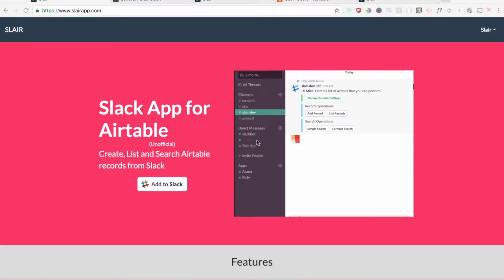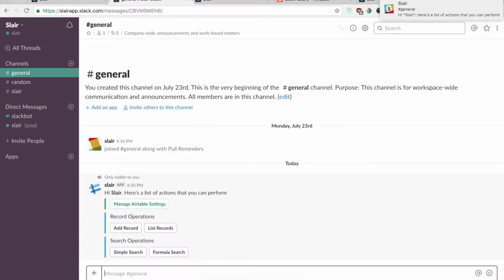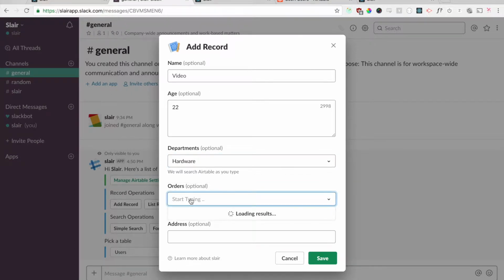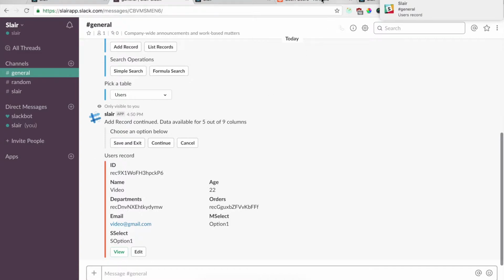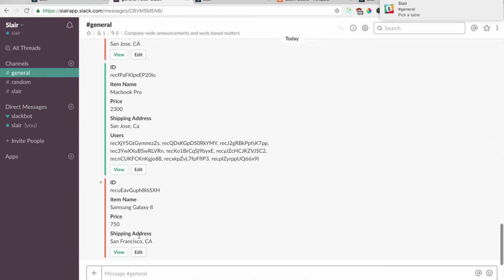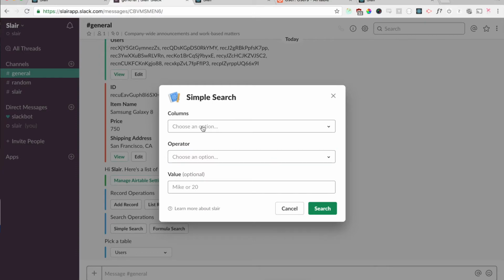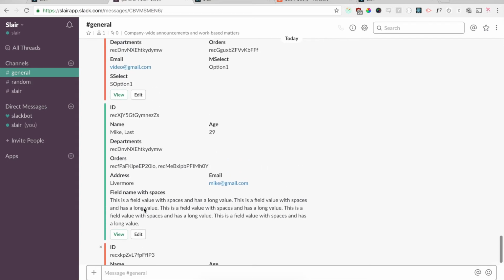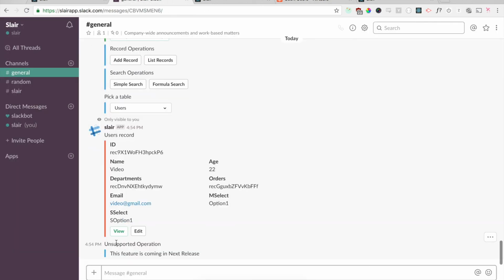SLAIR - Slack App for Airtable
SLAIR is an unofficial slack app for Airtable. It allows you to CREATE, LIST and perform SEARCH operations directly from Slack.